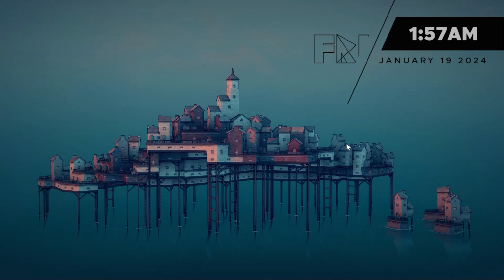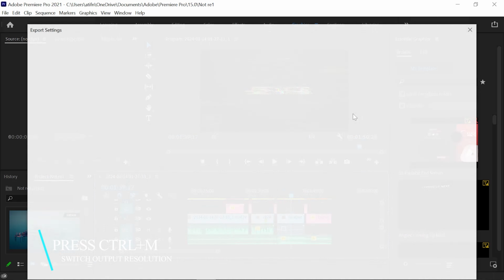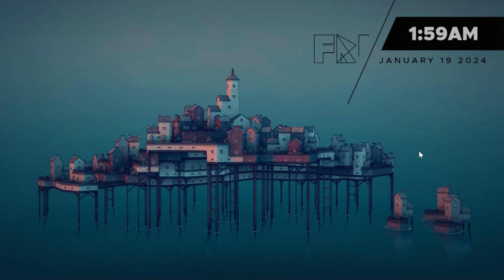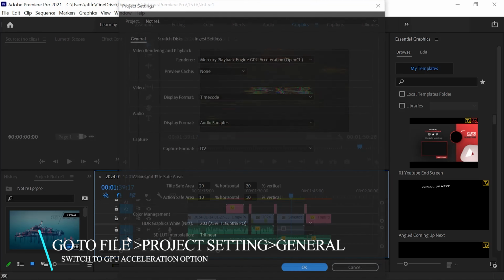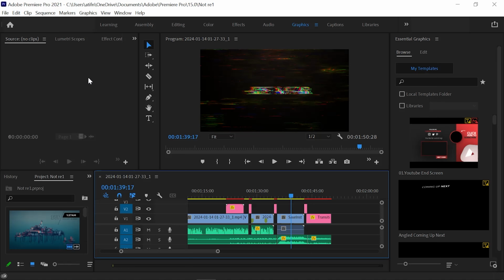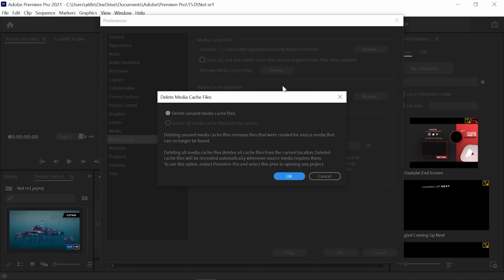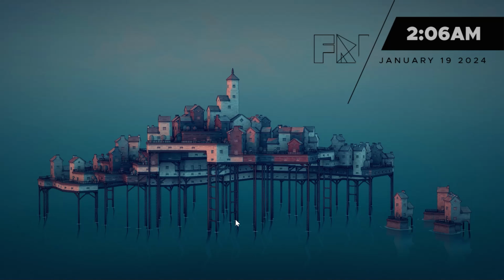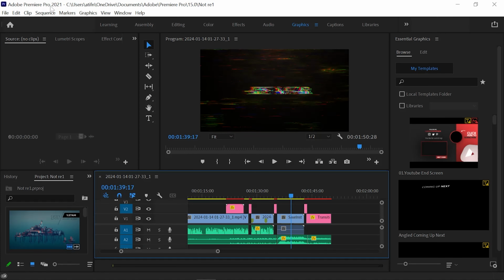HOW TO EXPORT VIDEO 10X FASTER IN ADOBE PREMIER PRO | RENDER FAST | ESSENTIAL SETTINGS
Welcome to our channel , In this video I am gonna show you how to make exporting faster and save your time premiere pro ,cause of this problem is low specs of PC or laptop. To overcome this you have to use lowest version of adobe premiere pro according to your PC or laptop specs. I forgot one more step that is you have to use less mogart template or use it in  end of completing you project other wise premiere pro work slow and also rendering is slow.

After watching this video you can easily export your project faster than usual.